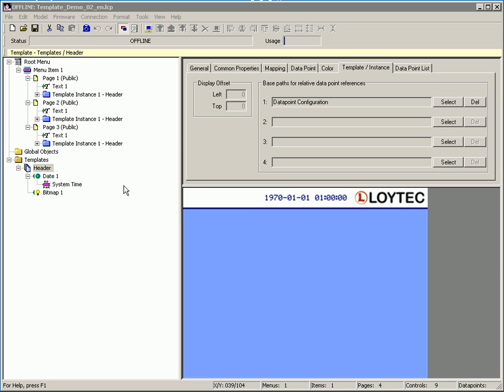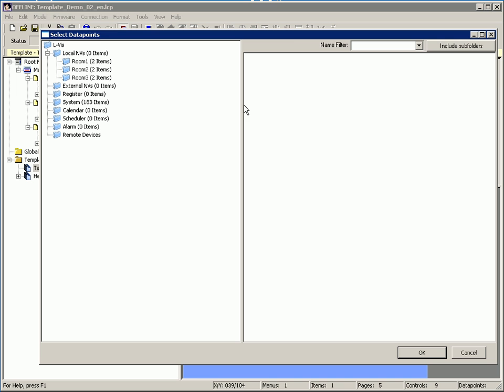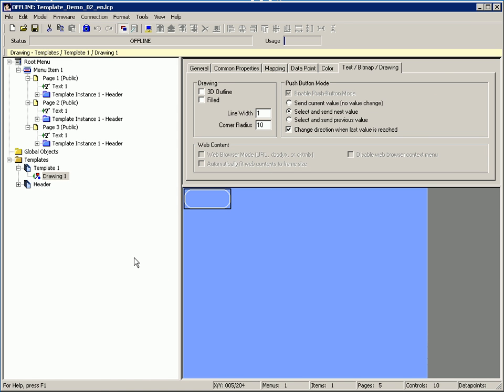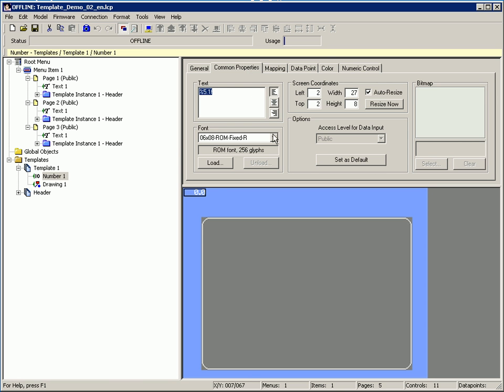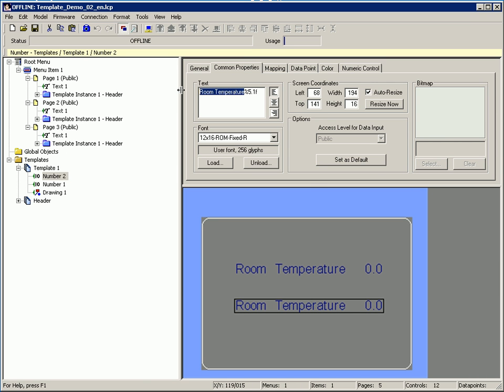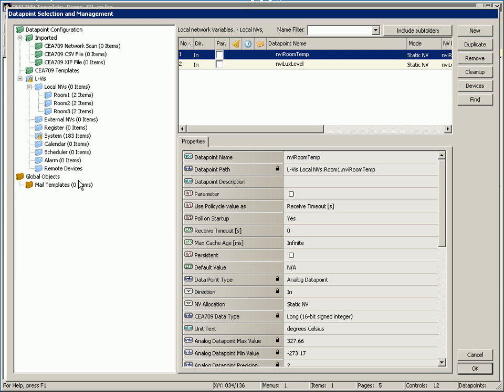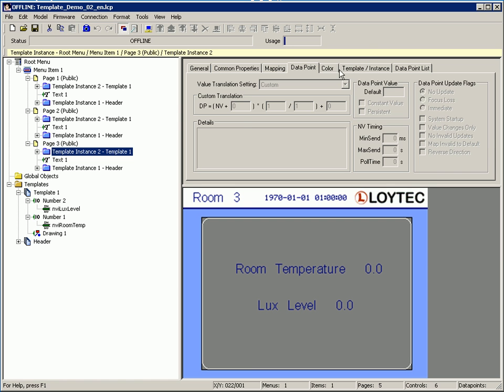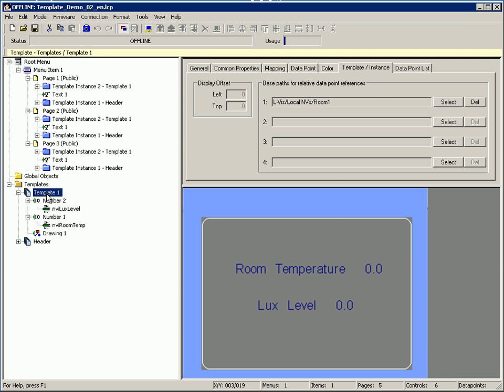LOYTEC L-VIS Creating Templates including Datapoints [V012]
L-VIS Touch Panel / L-WEB Configurator - How to use datapoints from different devices for a template.